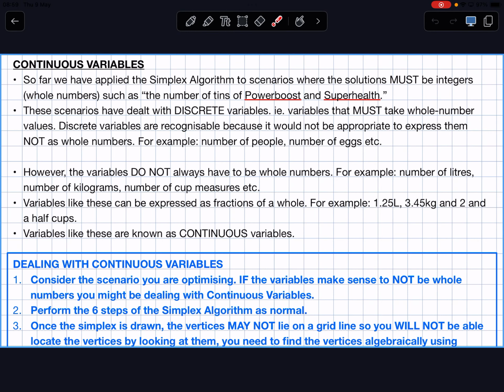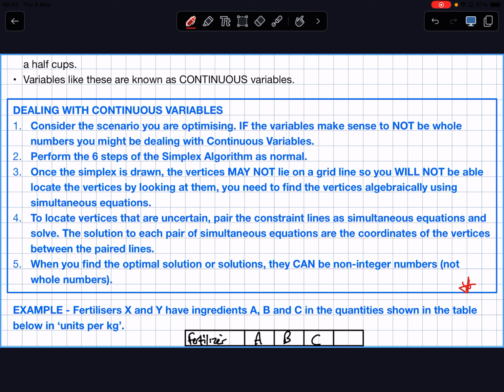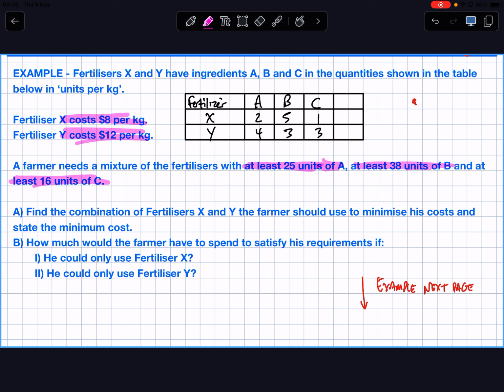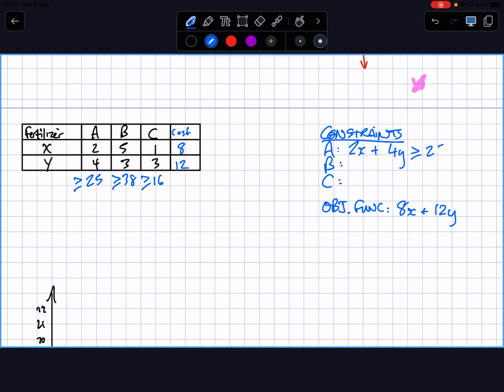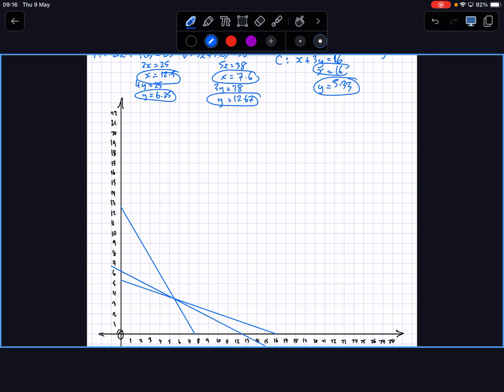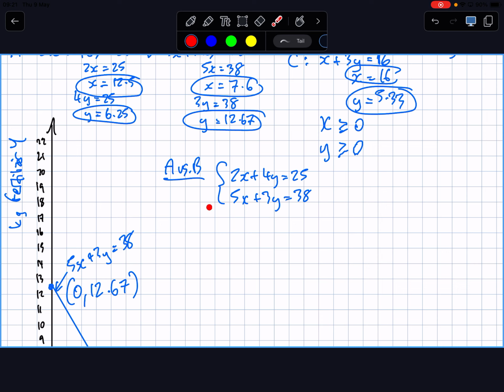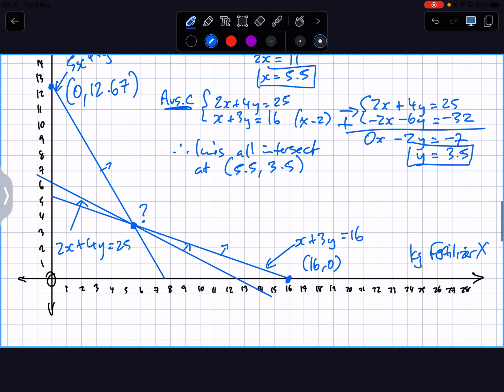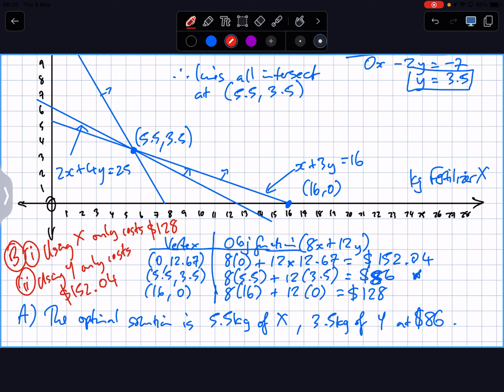12GENMA Continuous Variables